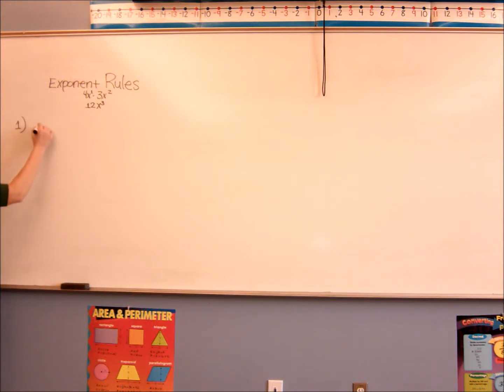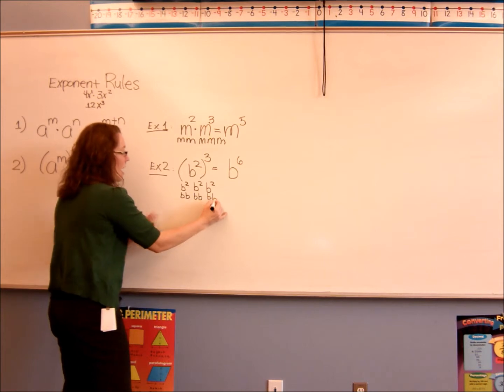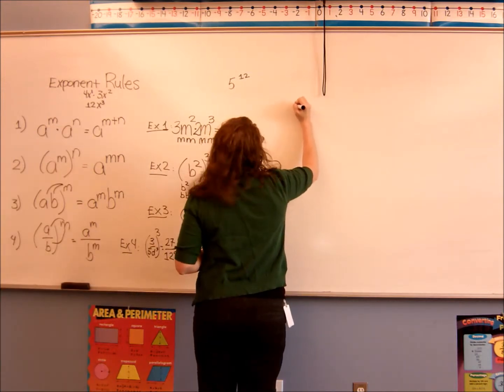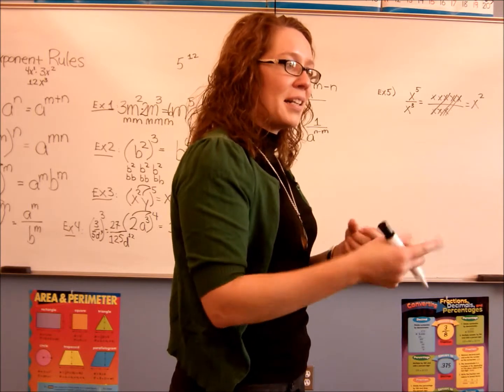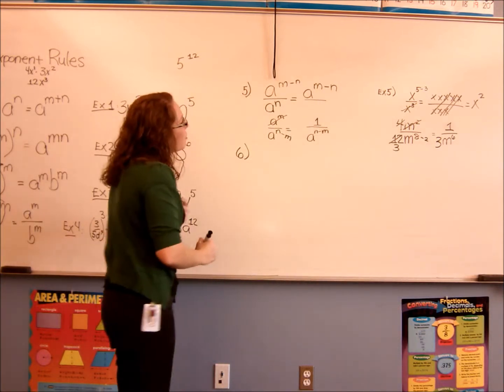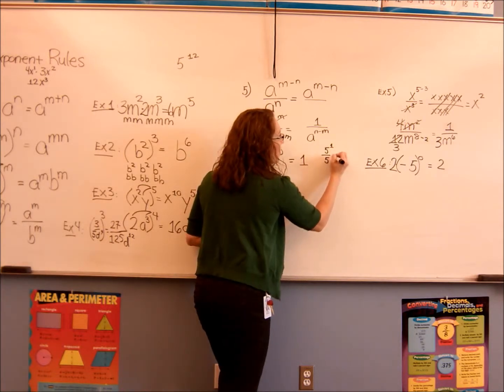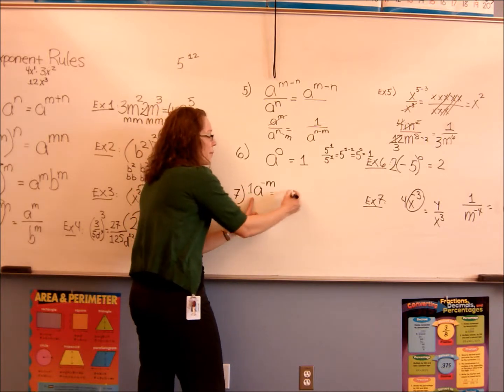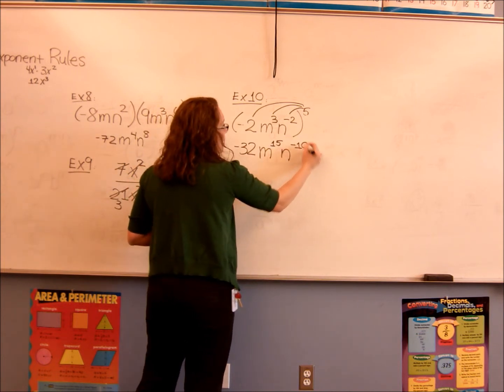Exponent Rules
The Seven Rules of Exponents